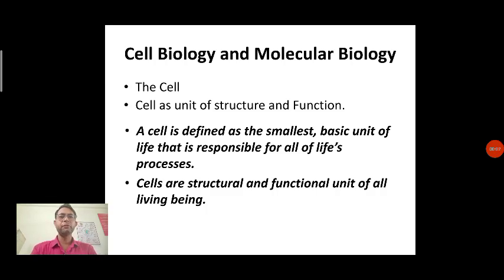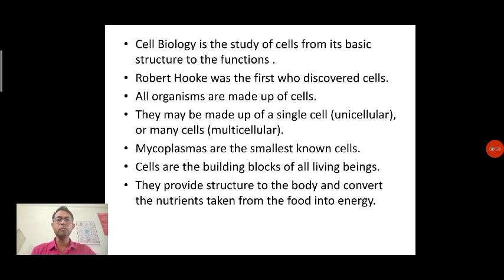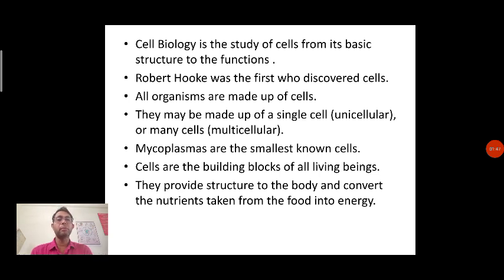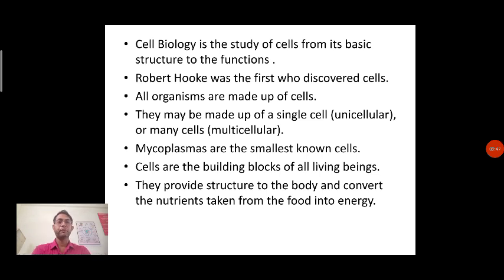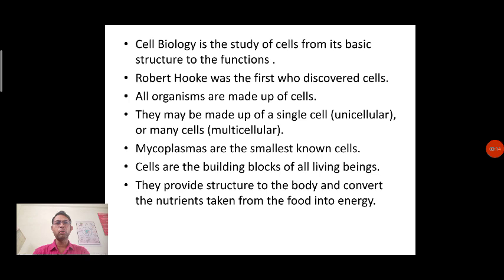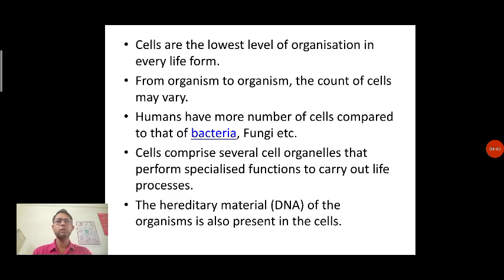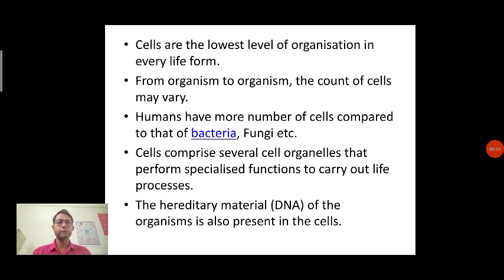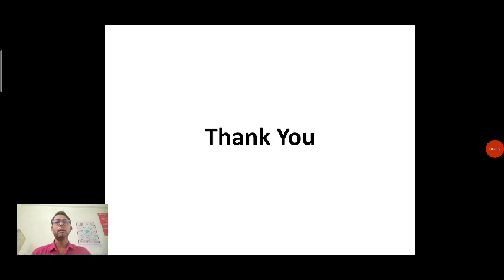Cell Biology introduction